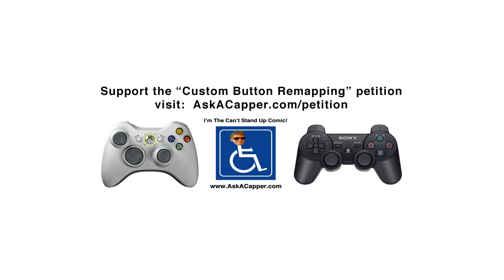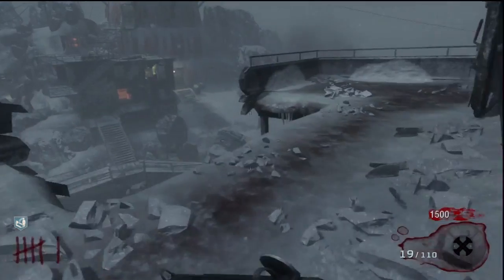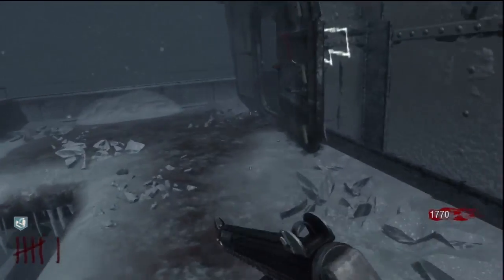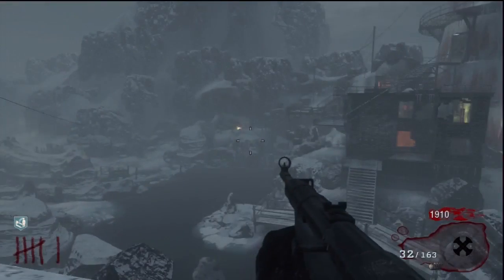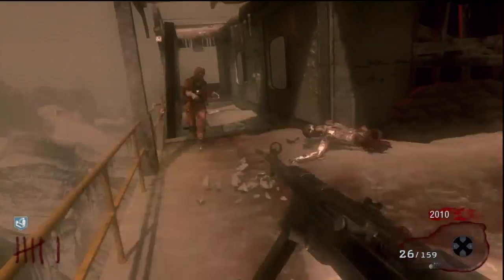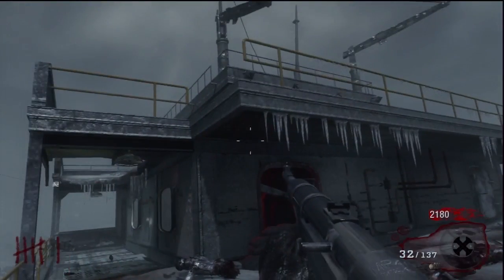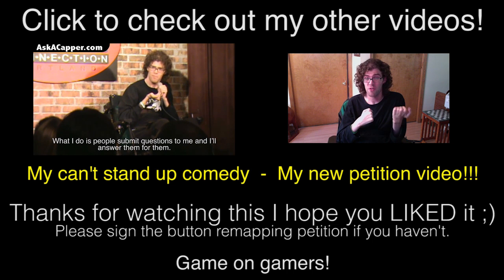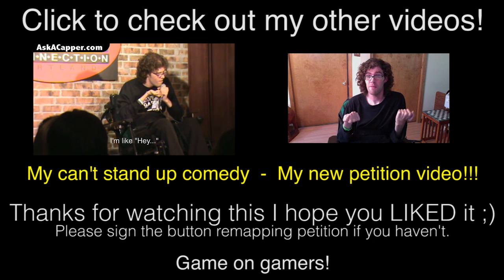Zombie Launcher: How to get extra points in "Call of the Dead" Tips from the CAPper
If you want to get in a video leave messages or questions at or attach mp3s and send to and I'll put your voice in my videos.  Thanks again!

Developers who support remapping PLEASE DROP BY THEIR CHANNEL & POST A COMMENT!

Here are links to my stuff reviews and rating appreciated help me get seen.

Delivery System (songs I made while using Acid sony Acid that is) they kinda suck